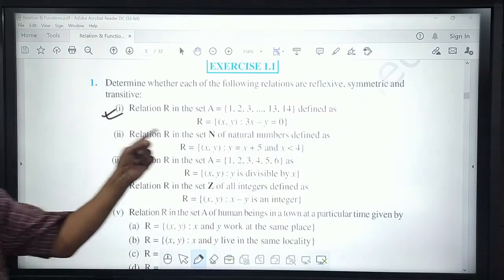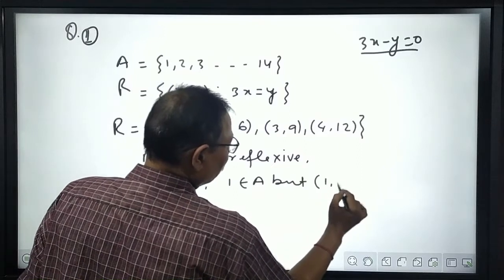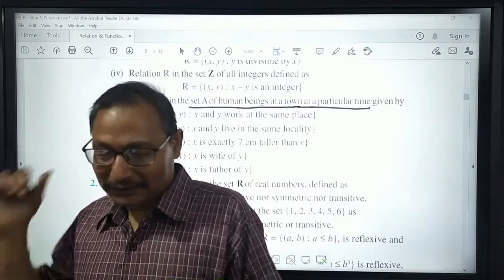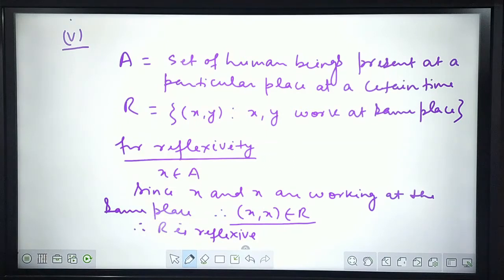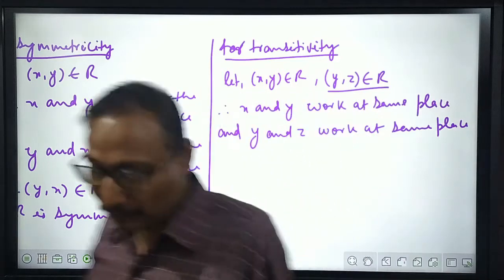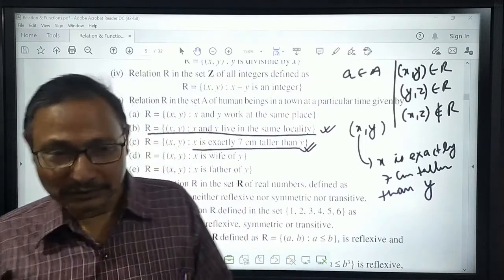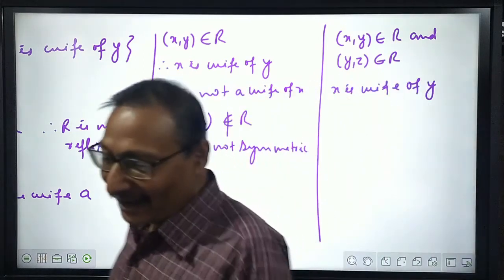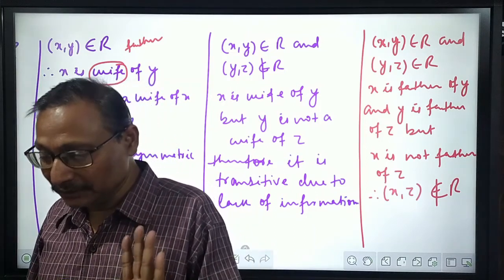Relation 4 (English)